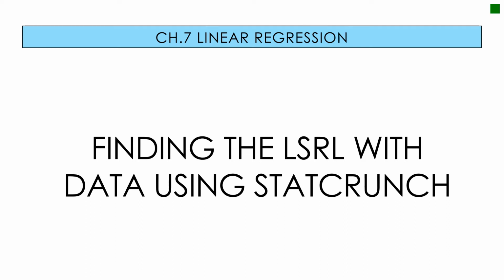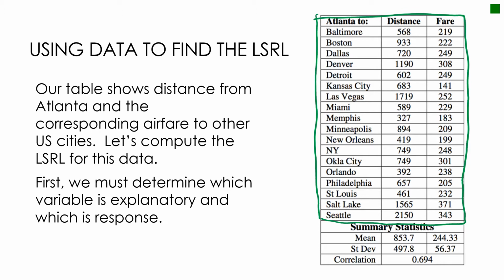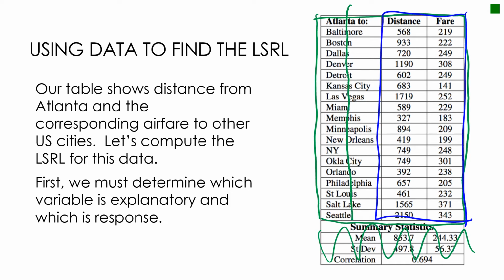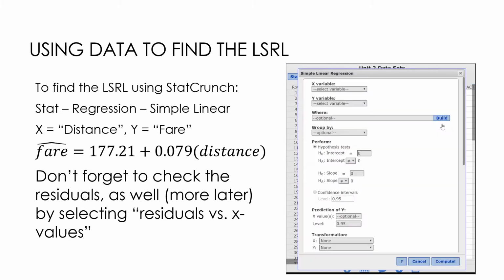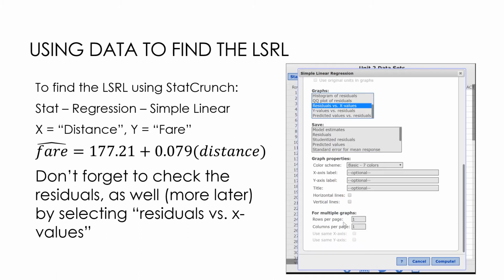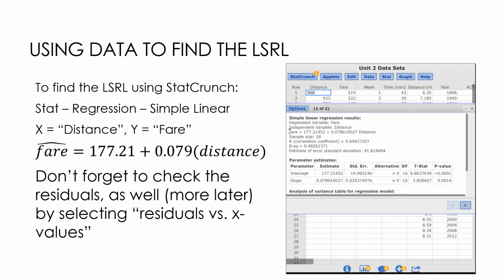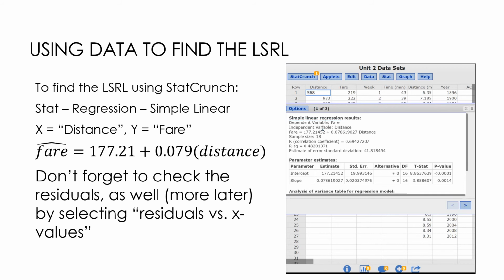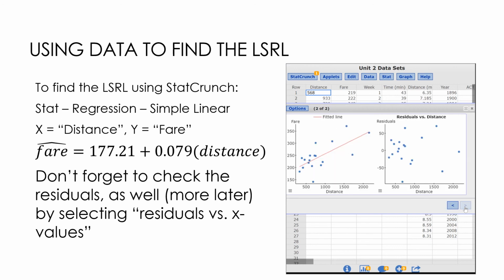Applied Stats 7.2 Finding the LSRL with Data using StatCrunch